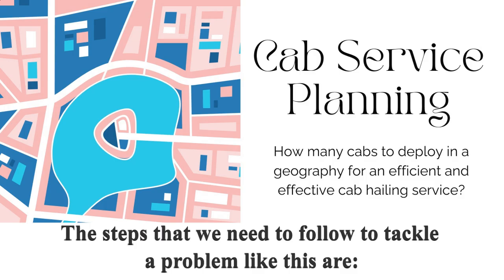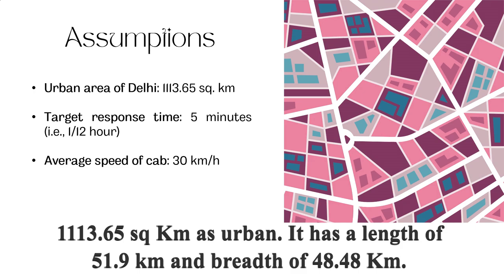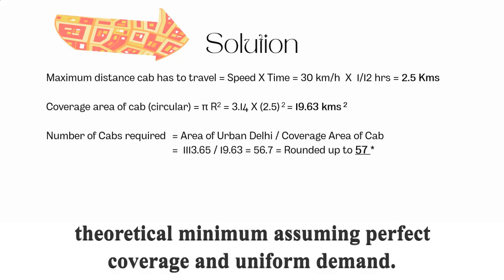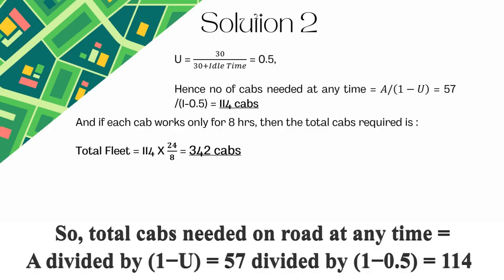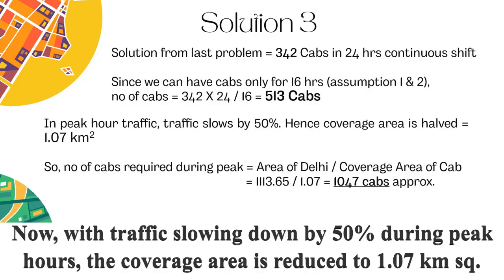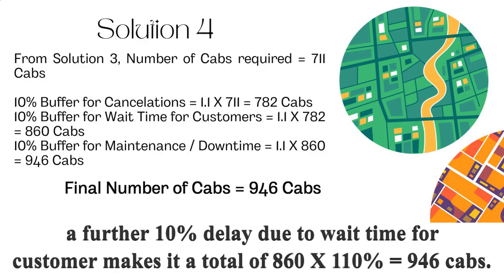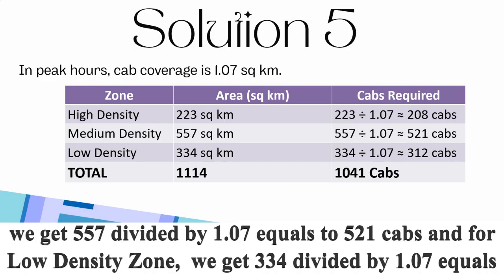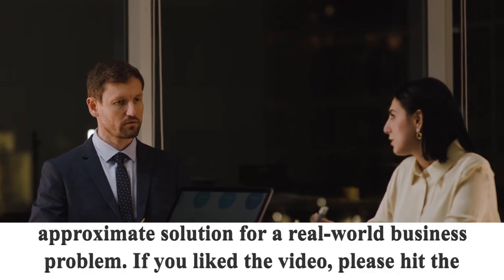How Many Cabs Does Delhi Need? | Consulting Case Study | Business Problem Solving for Interviews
Want to master consulting interview prep and crack real-world business problems? In this video, we break down a practical operations management case: "How many cabs are required to provide 5-minute pickups across Delhi?"
We take you step-by-step through this complex business scenario using logical frameworks and data-driven modelling — just like in a real consulting case interview.
Whether you're preparing for McKinsey, BCG, Bain, or other top management consulting firms, or you're just curious about how to solve operations strategy challenges — this is for you.
In this video, you will learn:
• How to structure a complex operations problem
• How to incorporate geography, demand, driver shifts, and traffic
• Why population density and peak-hour variability matter
• How to layer in real-world constraints like downtime and cancellations
This is a great example of applying structured problem solving, market sizing, and supply-demand modeling — all of which are essential for success in consulting and management roles. This video presents a detailed walkthrough of a common case type in consulting interviews: the analysis case. Throughout the analysis, we see critical consulting skills, including data interpretation, structured problem-solving, analytical assumptions and communication. This kind of approach can be invaluable in your preparation for any consulting interview, analysis of business problems, broadening your understanding of case dynamics and strengthening your problem-solving agility.
00:00 – Intro
01:02 – Problem Statement
01:30 – How to address Problems through a Consulting Lens
03:38 – Basic Assumptions
06:36 – Problem Statement with some Complexities - Adding Time Constraints in Problem 2
09:32 – Additional Constraints - Problem 3
11:55 – Buffers for Downtime & Cancellations
13:05 – Population Density Model
• Consulting Case Interviews
• Business Strategy Examples
• Operations & Logistics Problems
• Real-World Case Study Walkthroughs